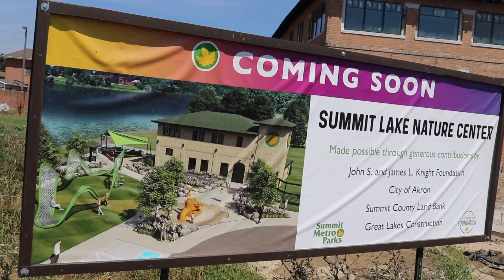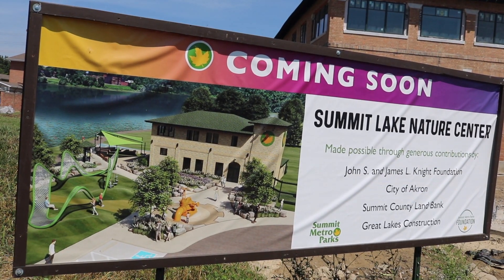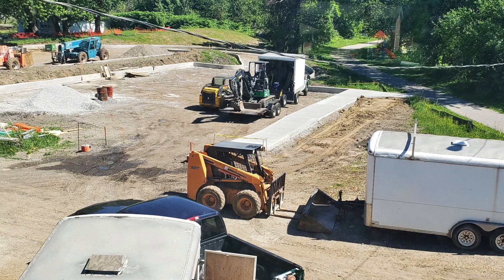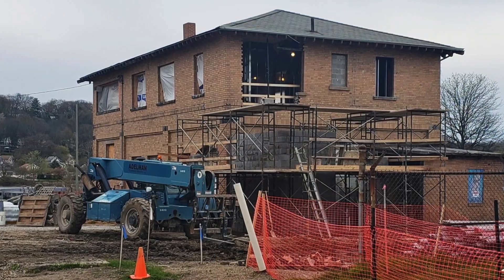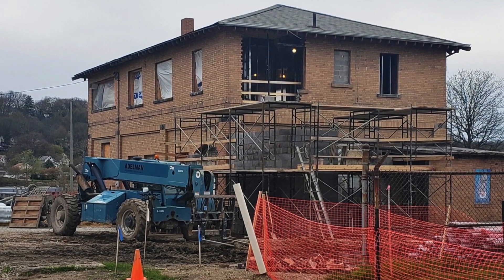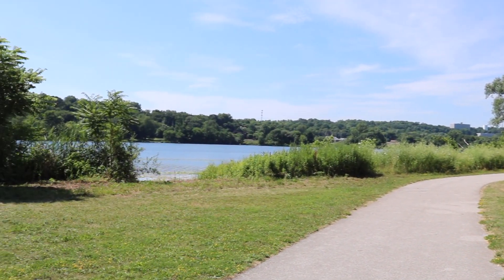Pump House Renovations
The Summit Lake pump house is getting ready for its new life as the Summit Lake Nature Center!
The pump house, located southwest of downtown along the towpath, was built in 1911 to push water from Summit Lake to nearby factories but hasn’t served its original purpose since those industries began to fade in the mid-20th century.
We're excited to see it programmed by Summit Metro Parks and bring new resources to the Summit Lake neighborhood.